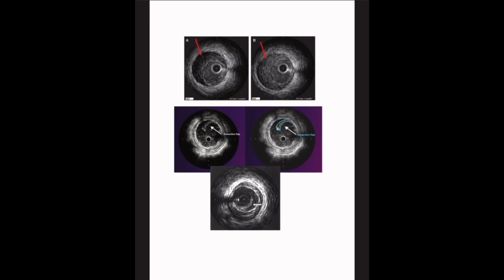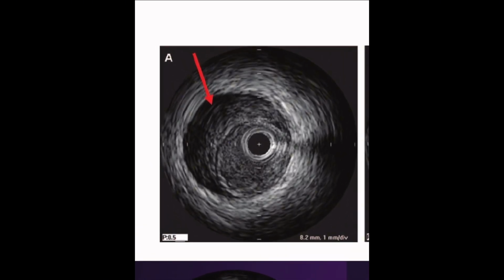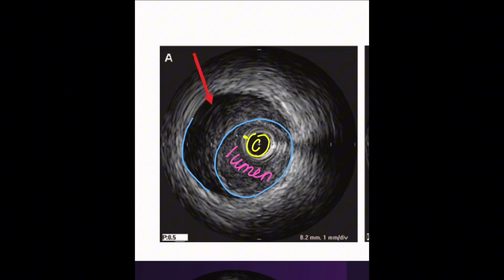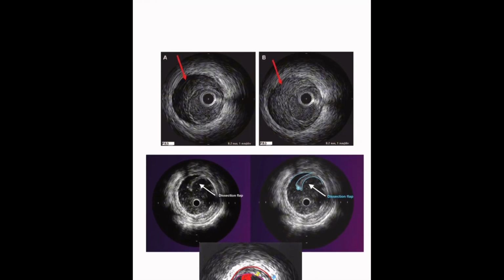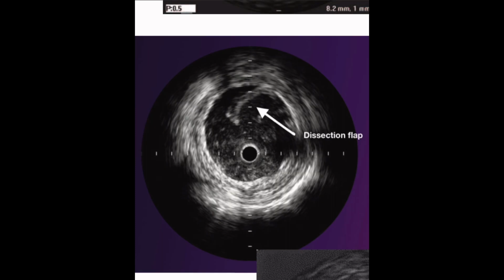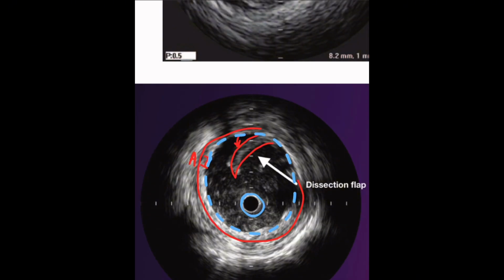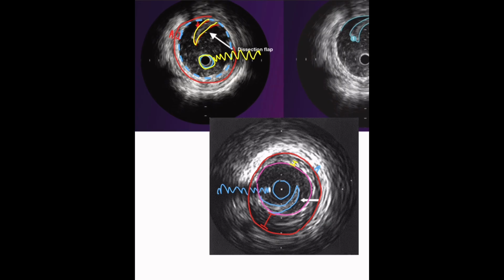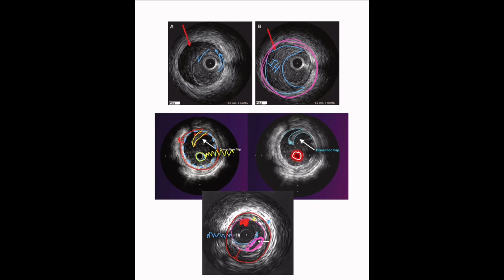IVUS: Identify DISSECTION and intramural HEMATOMA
Learning how to identify intramural hematoma and dissection on IVUS!

CONTENT:

0:00 - 06:50 Intramural Hematoma
06:51 - 11:15 Dissection